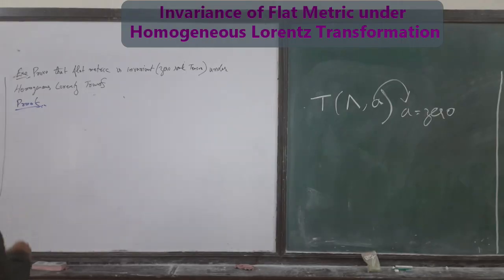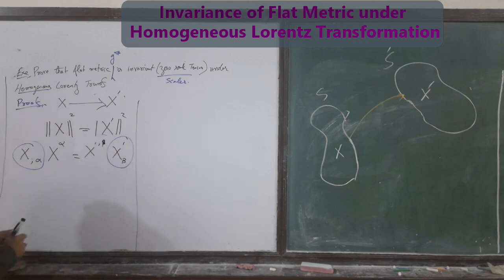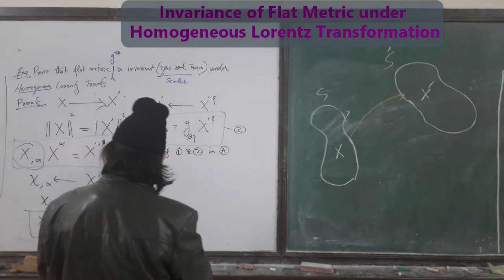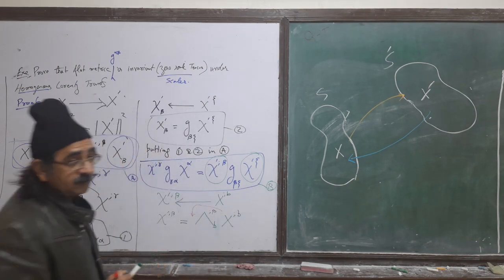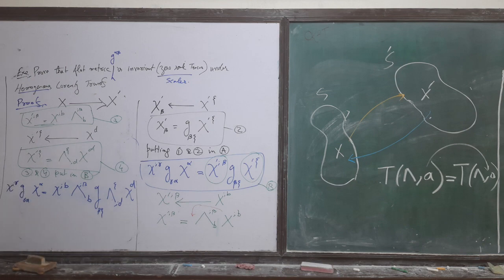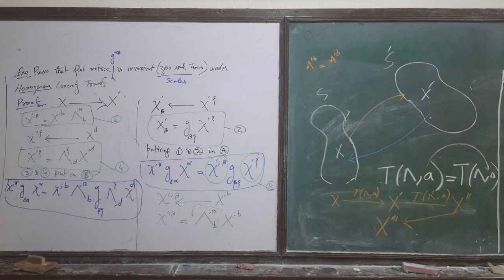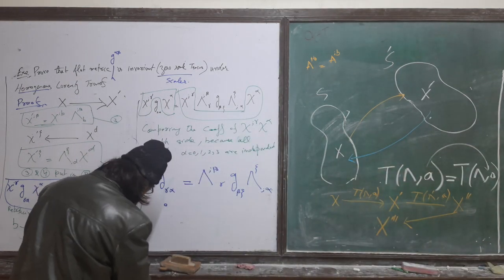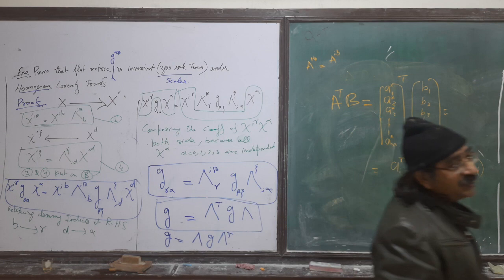Tensor-6 invariance of flat metric under homogeneous lorentz transformation